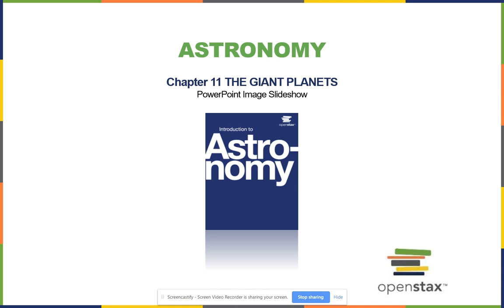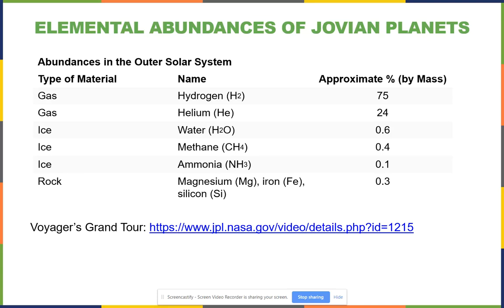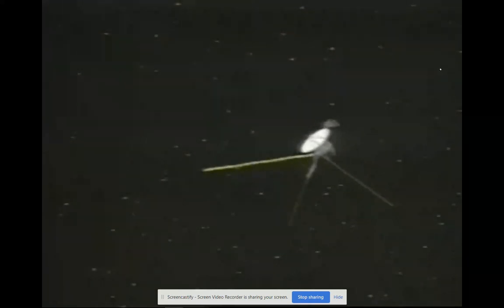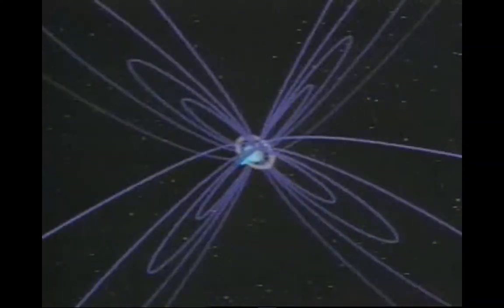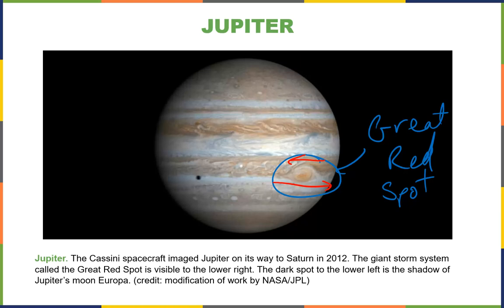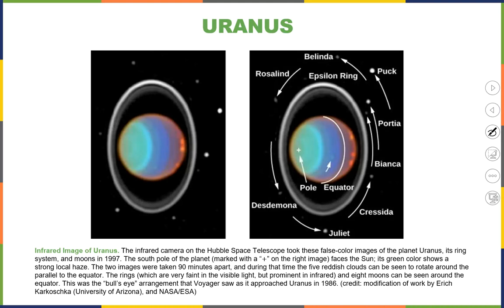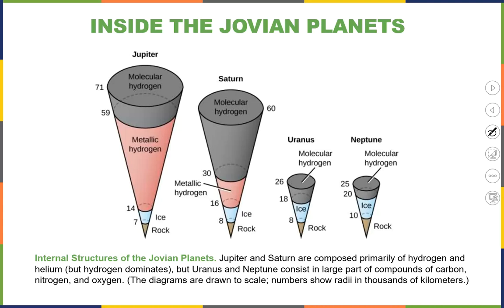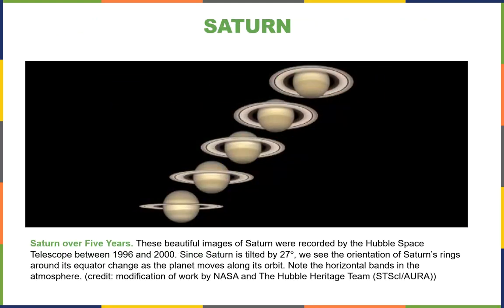ASTR 111 Lecture 20 Jovian Planets October 3, 2018